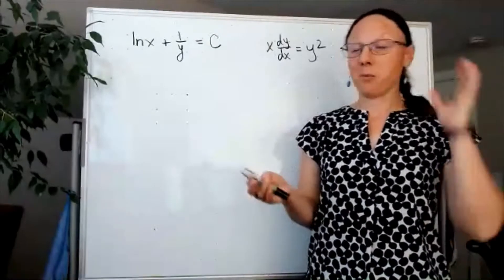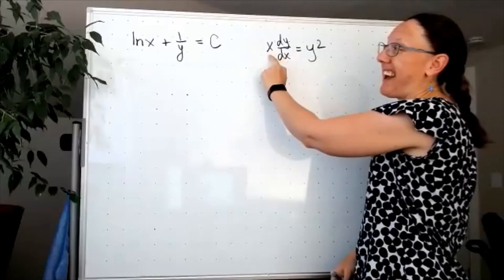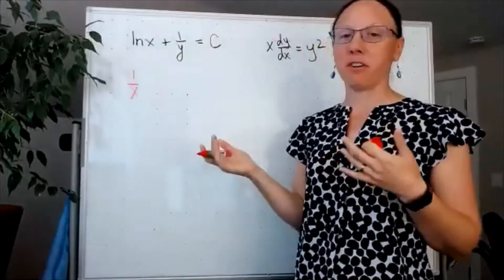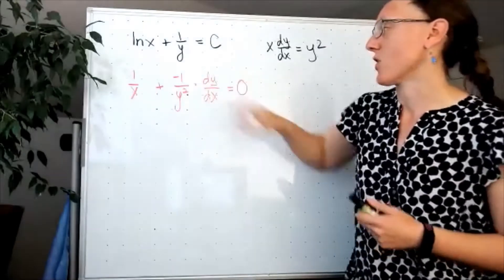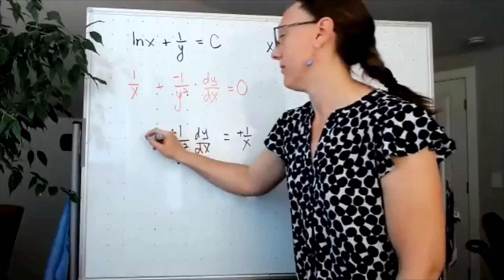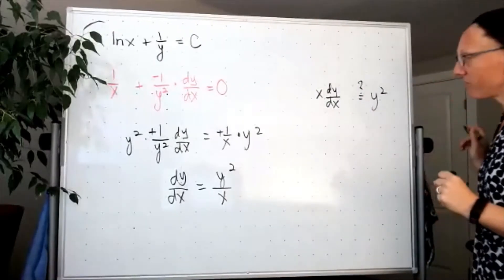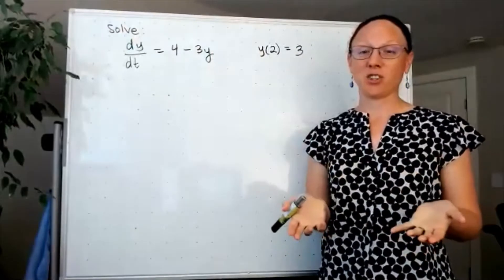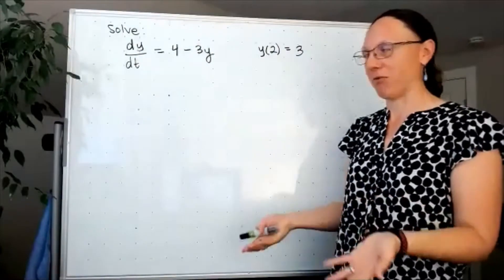Review Day #1, differential equation vocabulary, Euler's method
CO17B with Sara
10 May 2021
Reviewing for Short Test 3